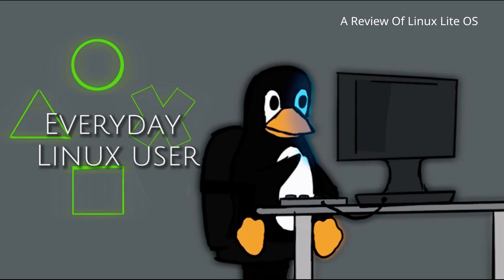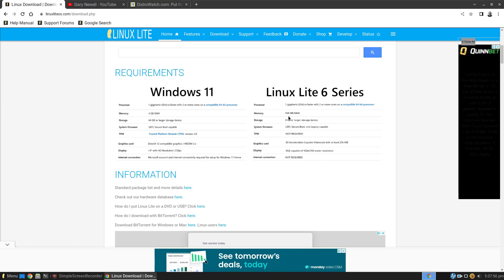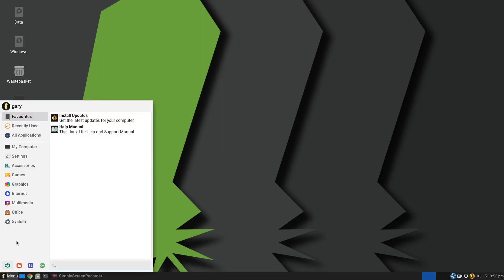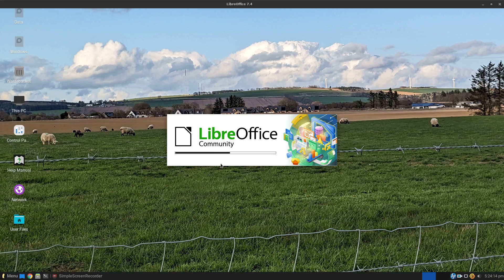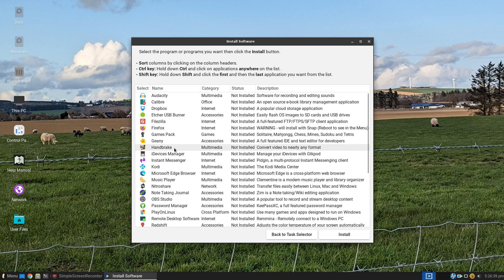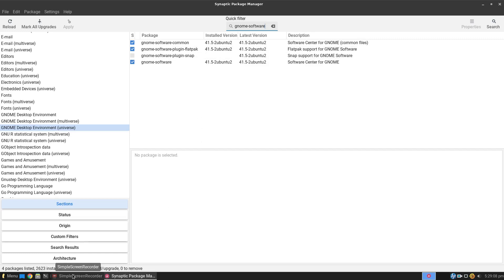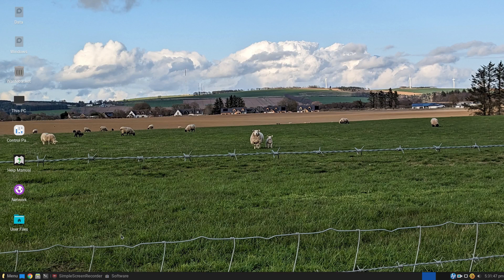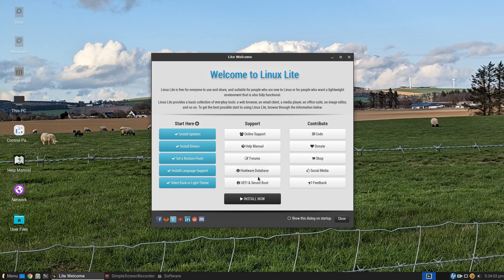An Everyday Linux User Review Of Linux Lite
Here is a review of Linux Lite which highlights what it is, who it is for, the software that comes pre-installed, hardware support, how to install software and what I think of Linux Lite